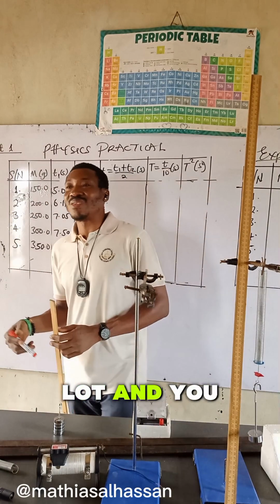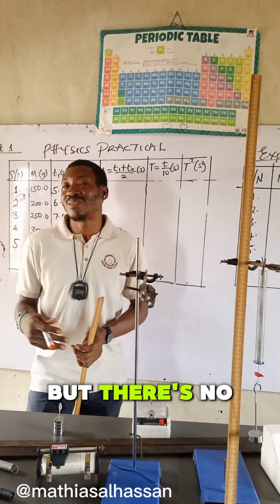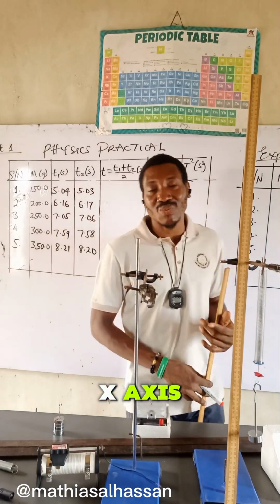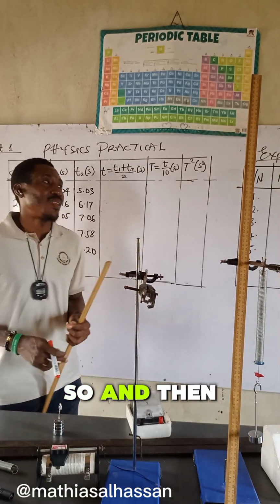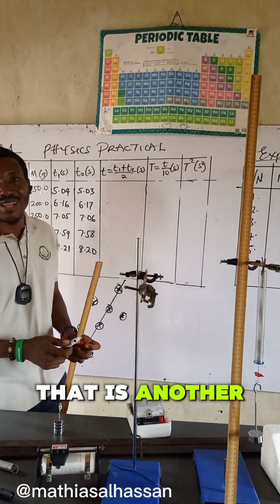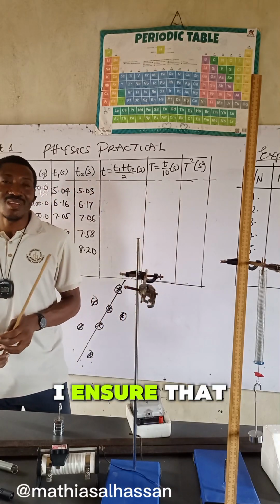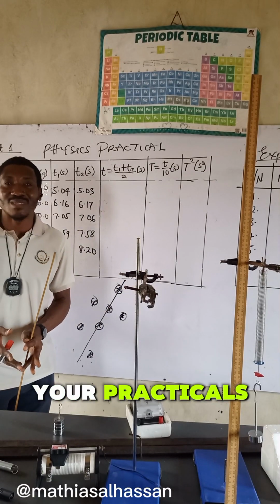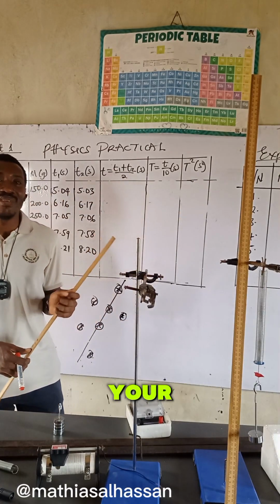PHYSICS PRACTICALS TIPS FOR SCIENCE STUDENTS 🔬👨‍🔧 👩‍⚕️👨‍⚕